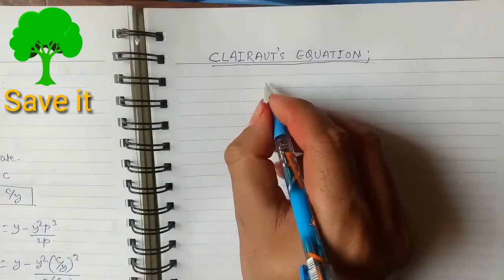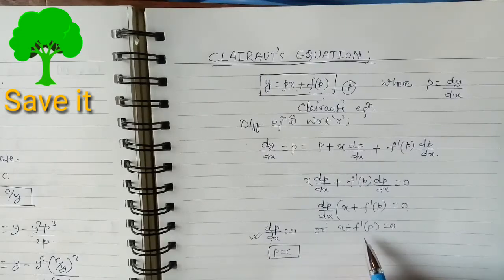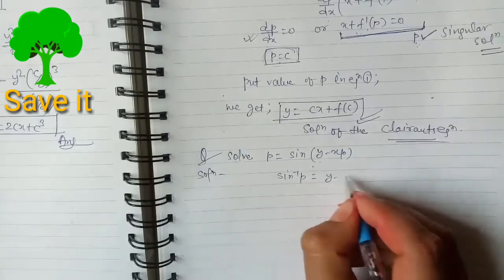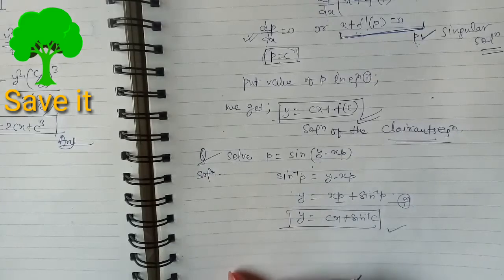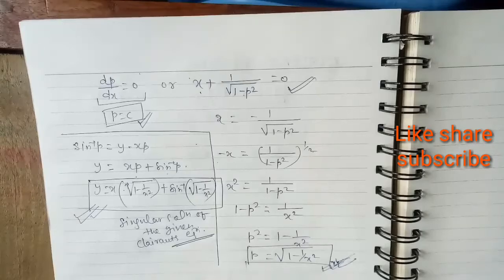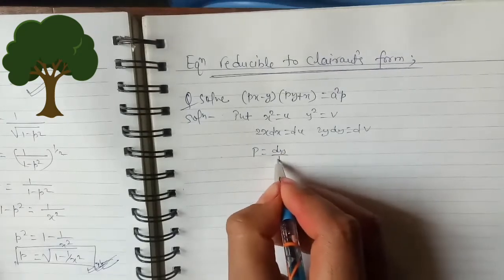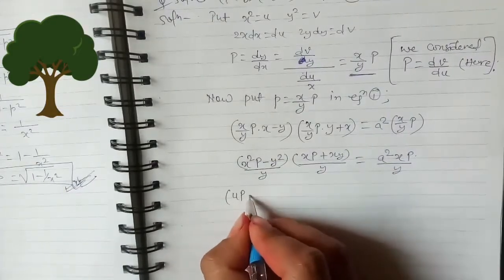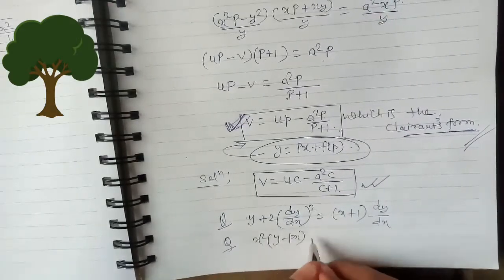Clairaut's equation and equation reducible to Clairaut's equation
In this lecture we studied about Clairaut's equation and equation reducible to Clairaut's equation. we did some problems related to the topic.
In the next lecture we will do some problems related to equation reducible to Clairaut's equatio.
Thankyou